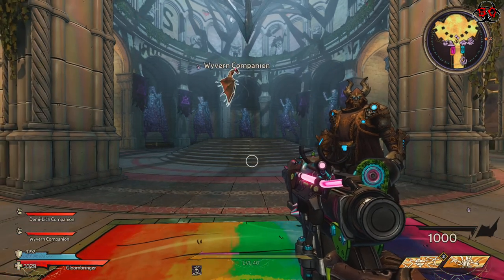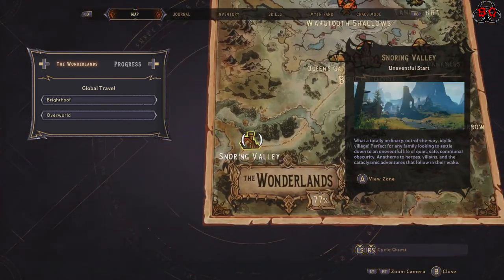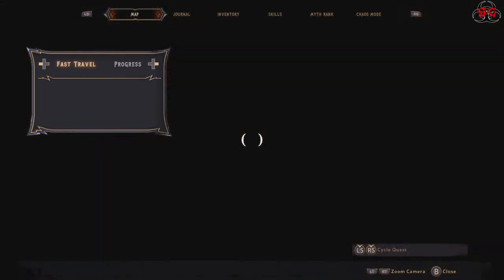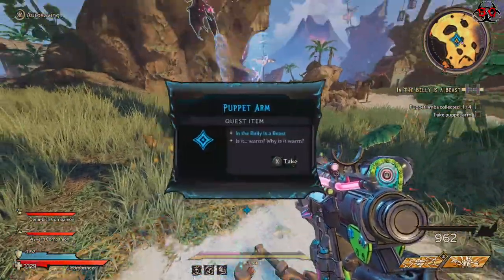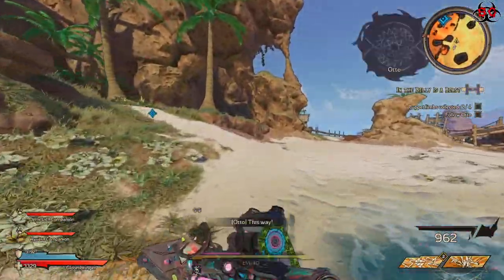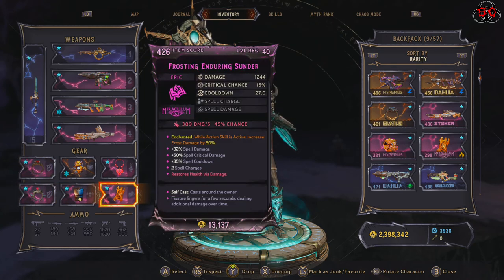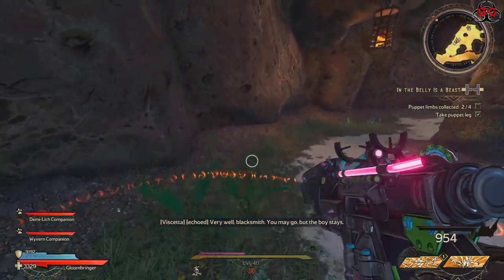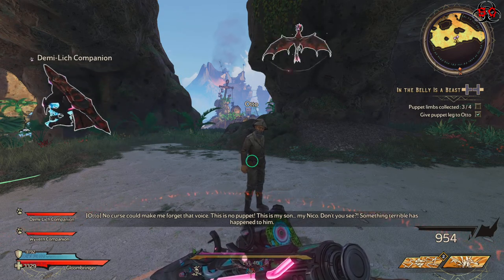Tiny Tina's Wonderlands #54 | In the Belly is a Beast (Side Mission w/Bonus BOSS)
Hello, Steve here, and welcome to my blind playthrough of
Tiny Tina's Wonderlands!

This is the next entry into Gearbox Software's looter style of shooters.

Embark on an epic adventure full of whimsy, wonder, and high-powered weaponry! Bullets,
magic, and broadswords collide across this chaotic fantasy world brought to life by the
unpredictable Tiny Tina in Tiny Tina's Wonderlands, a wild fantasy loot-em-up from the
creators of Borderlands.

This will be a 100% blind playthrough as I've stayed away from spoilers, so I'll ask
You all to keep the comment section spoiler free, anyone not doing so will have their comment(s)
Removed, so fair warning.

My character of choice for this series will be Clawbringer, and as we move further into the
Game, my second class will be Graveborn.

And that should just about cover it, Are you looking forward to
Wonderlands? Let me know down in the comments, also do me a huge favour
more content.

That should just about do it, I hope you enjoy, and please support this
Series by: liking, sharing, subbing and clicking the bell icon.

SG :)

*NOTE: Donations are never asked for or required, any amount given is very much appreciated*